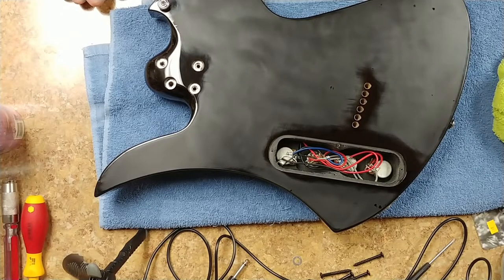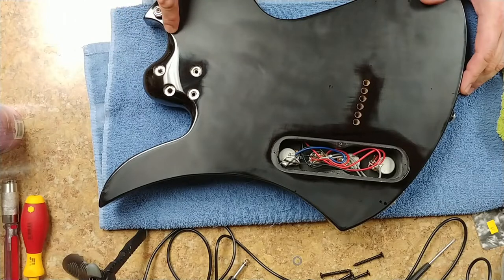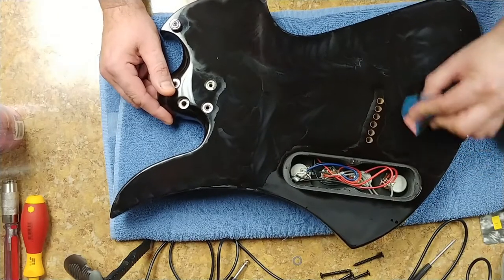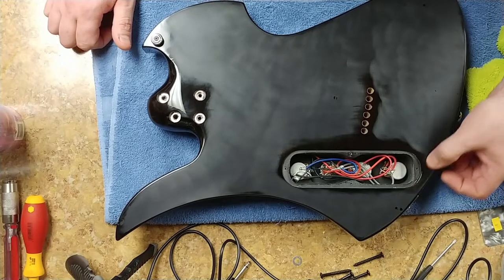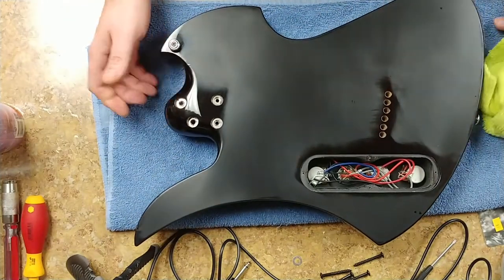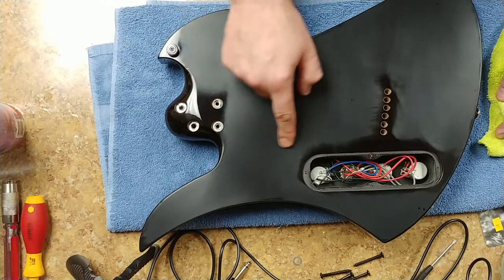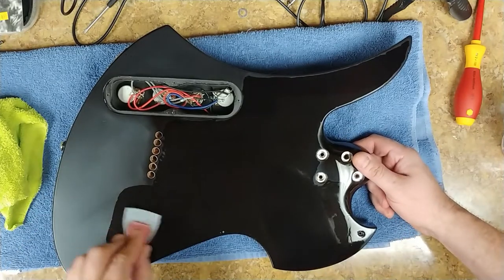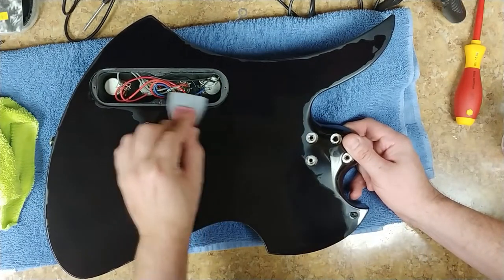BC Rich Mockingbird Masterpiece Sanding and Chip Fill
Welcome... BC Rich Mockingbird Masterpiece sanding with 1500, 2000, and 3000 grit to get a nice flat finish before polishing by hand. Also a little chip filling and blending. Next video will show more.